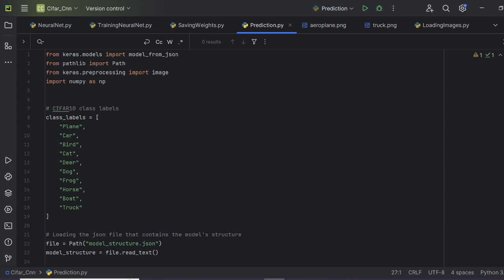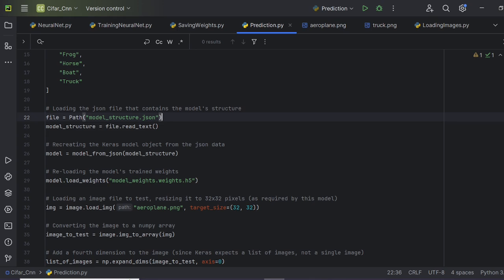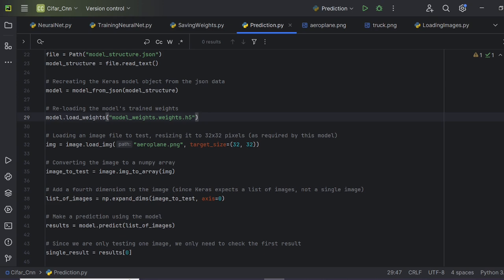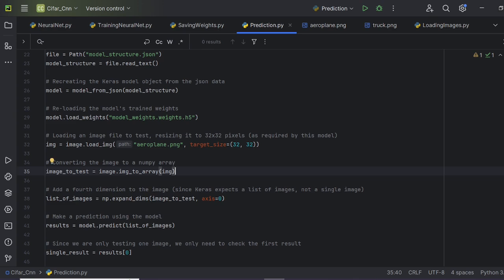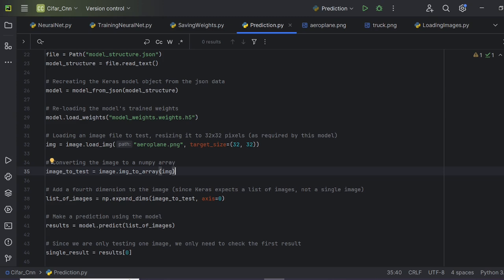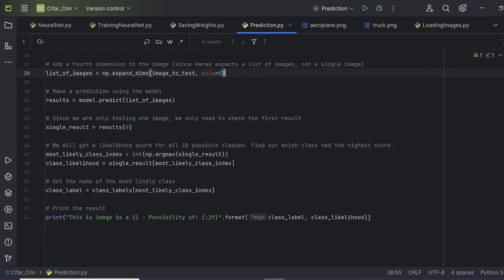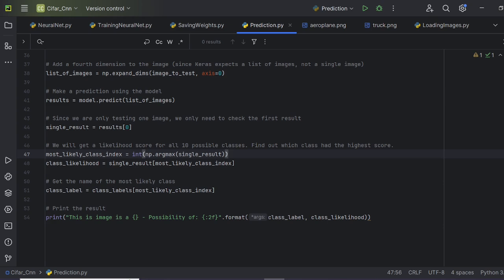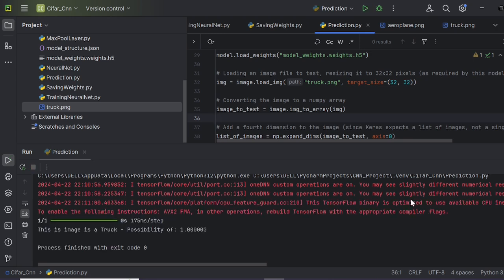18 Image Classification in Neural Network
Image classification in a neural network involves categorizing input
images into predefined classes or categories, leveraging the network's
learned representations and decisionmaking capabilities